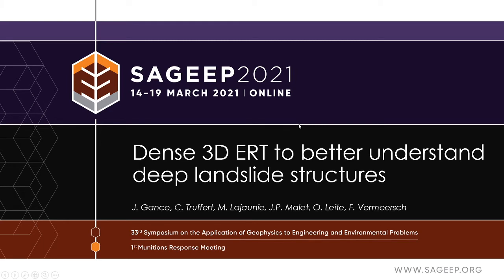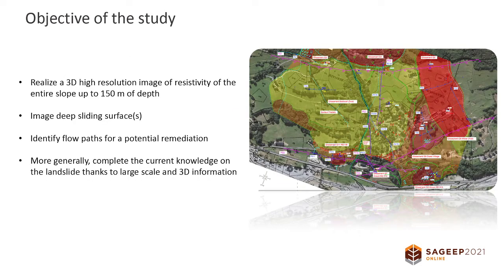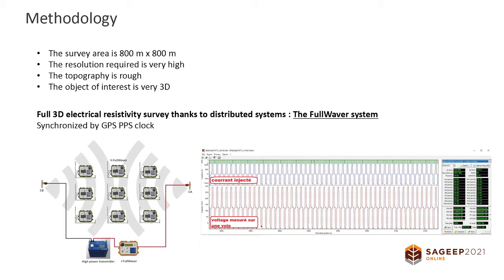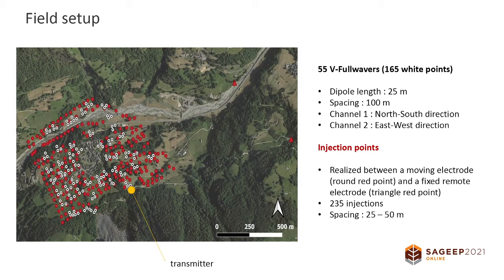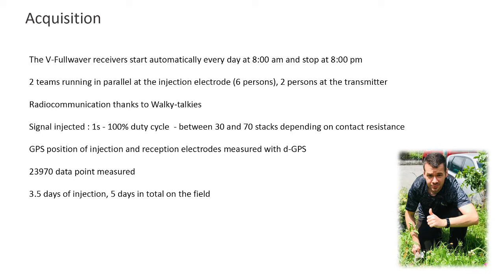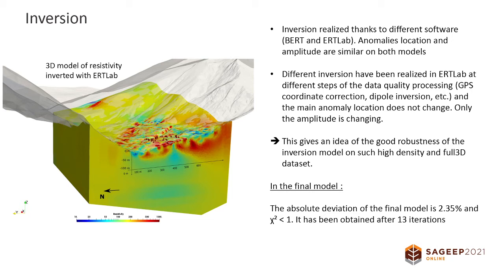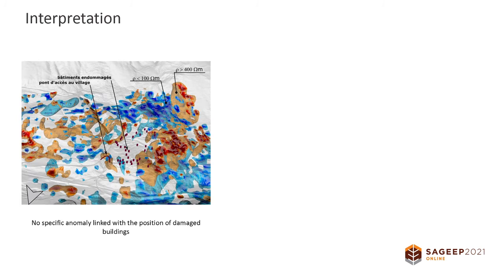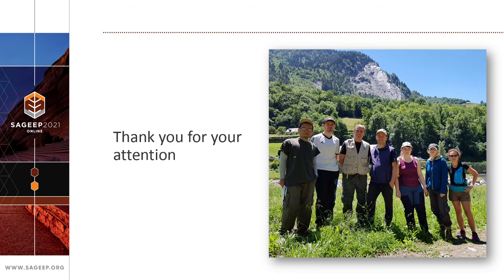Dense 3D ERT to better understand deep landslide structures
This video present the preliminary results of a dense 3D ERT survey realized on a French landslide using the FullWaver system. It shows how to acquire a Full3D survey over a 800 by 800 m survey area in 4 days. The 24 000 data points measured make this dataset the first high resolution Full 3D survey. The results of the inversion obtained using ERTLab software are still under interpretation